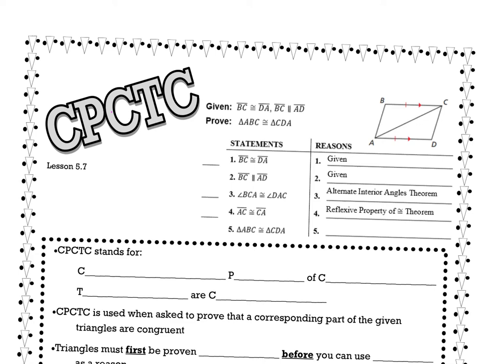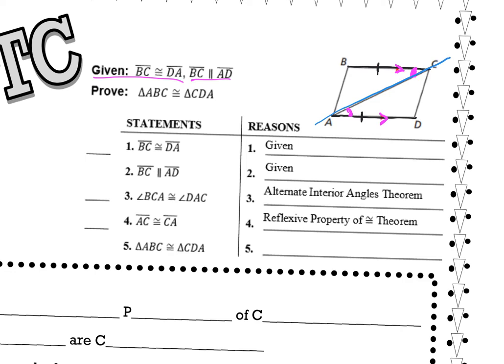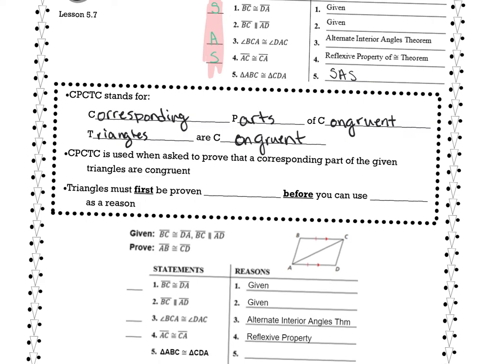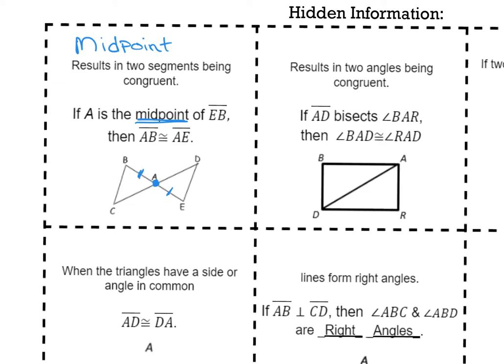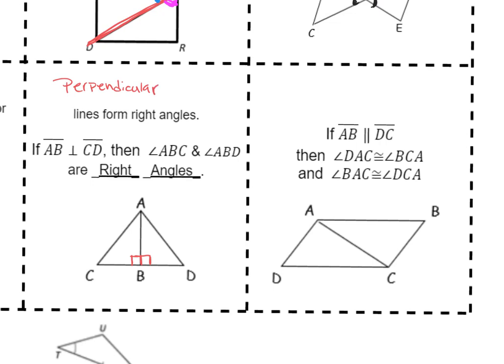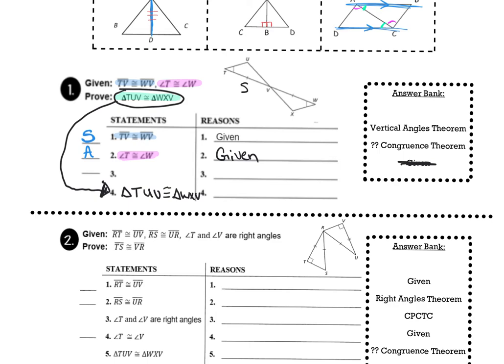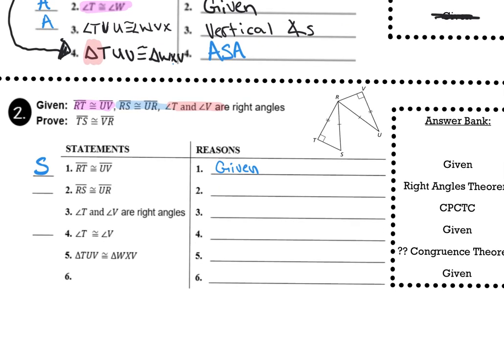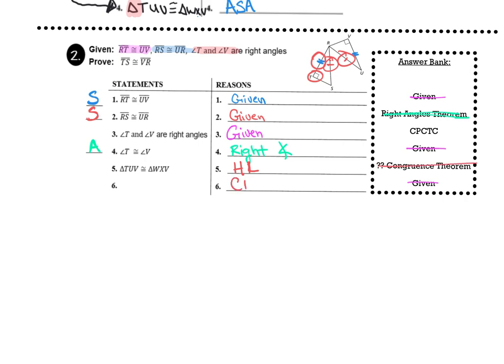Lesson 5.7: CPCTC